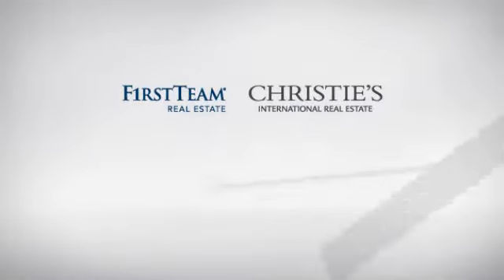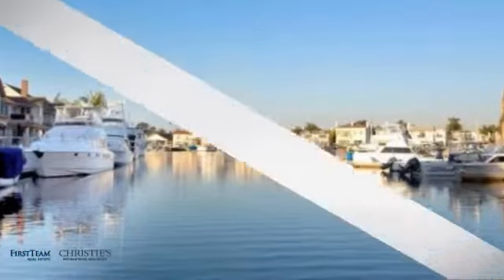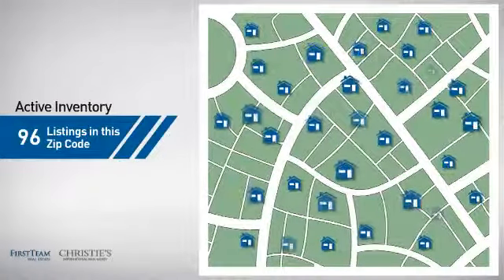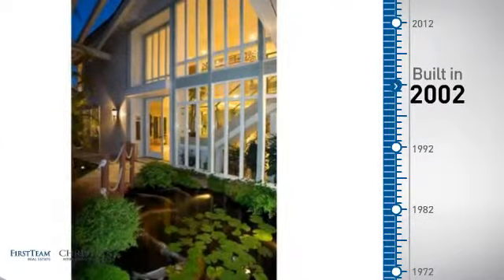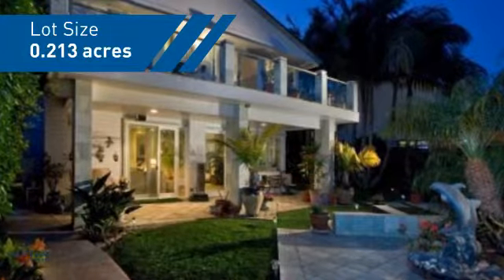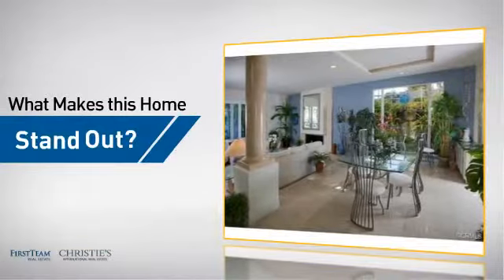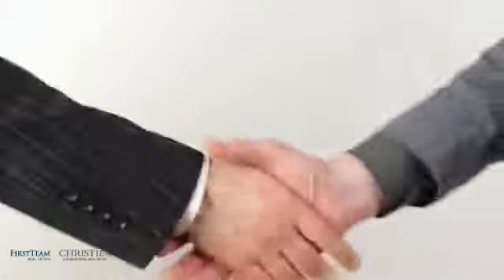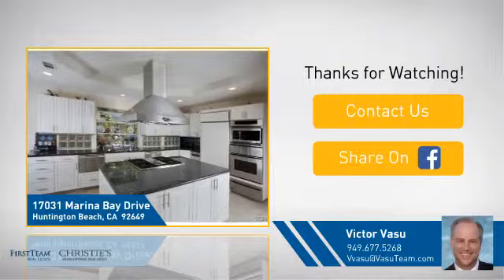17031 Marina Bay Drive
This luxurious waterfront home was reconstructed in 2002 and rests on of the largest cul-de-sac lots located in the 24hr gated community of Coral Cay that includes private tennis court and an exclusive beach. A private dock can accommodate a 70'boat. A separate and secured saltwater pool entertaining area with solar heating, spa, and fire pit. Enjoy the tranquil tropical front courtyard with Japanese bridge Koi pond and garden. A two story-high foyer greets you and opens into a spacious living room with Egyptian limestone fireplace. The formal dining room has a large window to capture the waterfall and waterfront view. The magnificent kitchen with top of the line appliances, granite counter top, expansive cooking island, double pantry, wine refrigerator & built-in refrigerator. Beautiful French limestone throughout downstairs with radiant heat. Separate & private master suite with balcony overlooking the bay, luxurious travertine bath, shower & spa tub, radiant heat, his & her vanity.